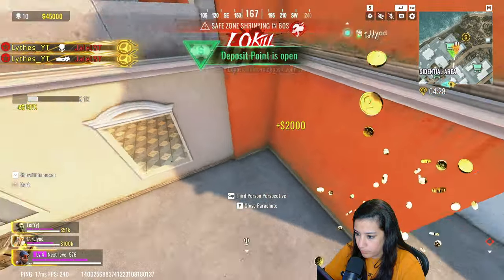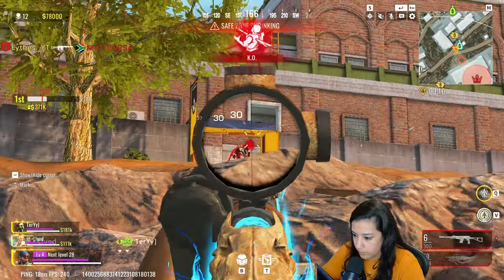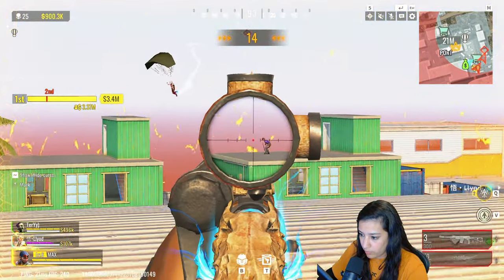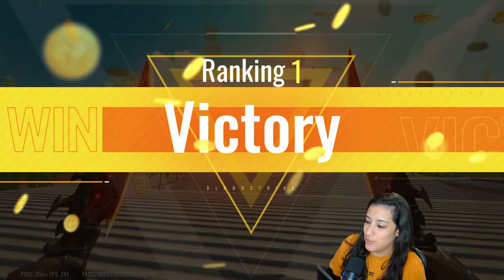NEW Ultra VSS Skin IRON BLOOD is INSANE in Bloodtrike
In today's  video we play with the brand NEW Ultra VSS Skin from the Striker Pass. This is one of the most udnerrated weapon in Bloodstrikes and it does so much damage. I hope you enjoy!

Also we hit 10K subscribers, so thank you guys so much!!!

Timestamps:
00:00 - Intro
01:37 - PAYDAY MODE GAMEPLAY